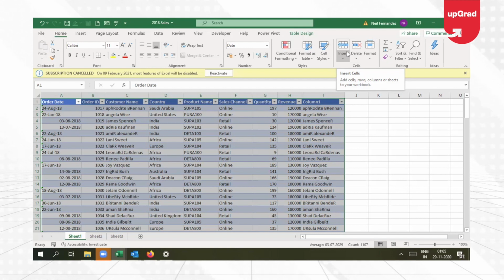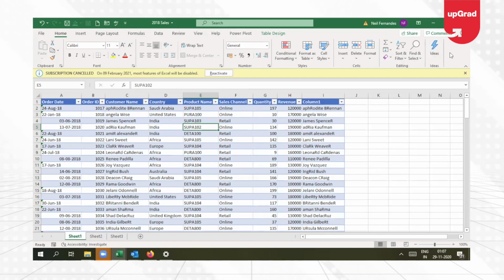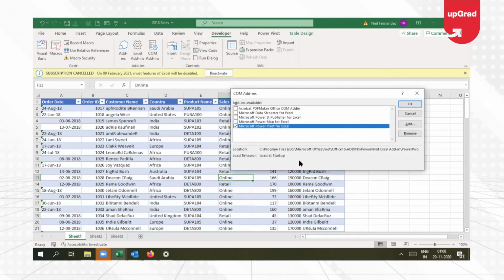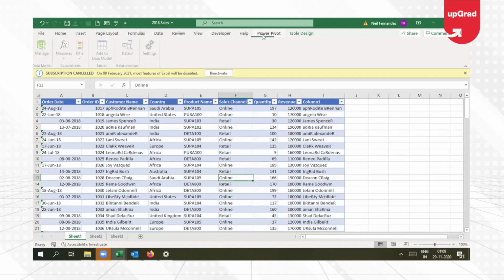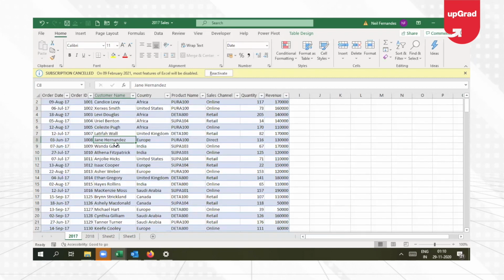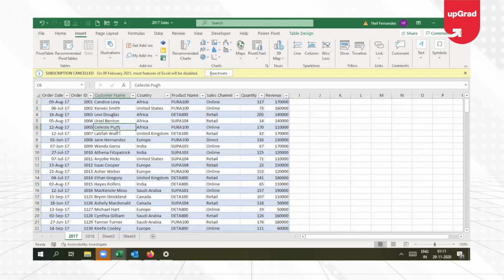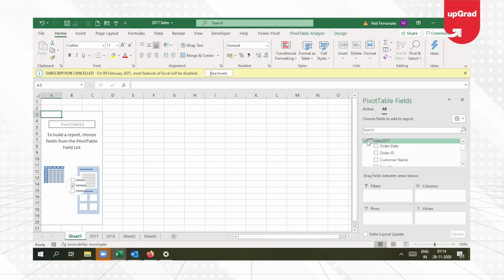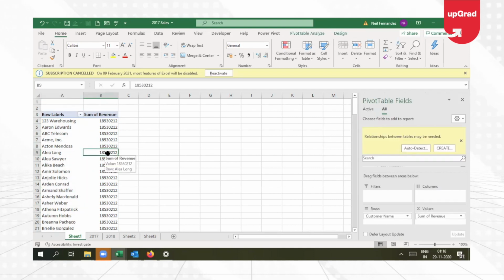Introduction to Power Pivot | Power Pivot Excel | upGrad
Unlock the advanced data analysis capabilities of Excel with our comprehensive tutorial on Power Pivot, presented by upGrad. This Introduction to PowerPivot video is designed to introduce you to Power Pivot, a powerful Excel add-in that enables you to perform complex data modeling, create sophisticated calculations, and analyze large datasets with ease.

*Introduction to Power Pivot:*
Begin with an overview of what Power Pivot is and its significance in Excel. Power Pivot is an add-in that enhances Excel’s data processing abilities, allowing you to import large volumes of data from multiple sources, create relationships between different data tables, and perform advanced calculations that go beyond standard Excel functions.

*Getting Started with Power Pivot:*
Learn how to enable and set up Power Pivot in your Excel environment:
- Enabling Power Pivot: Step-by-step instructions on how to activate the Power Pivot add-in if it’s not already installed in your version of Excel.
- Navigating the Power Pivot Window: Familiarize yourself with the Power Pivot interface, including the data model view and diagram view, which are essential for data manipulation and relationship management.

Importing Data into Power Pivot:
Discover how to import data from various sources into Power Pivot:
- Data Sources: Learn how to bring in data from Excel worksheets, SQL databases, Access databases, and other external data sources.
- Data Transformation: Use Power Query to clean and transform your data before loading it into Power Pivot for more accurate analysis.

*Creating Relationships and Data Models:*
Understand the importance of creating relationships between data tables in Power Pivot:
- Table Relationships: Learn how to establish relationships between different tables, which allows you to create more complex and insightful data models.
- Diagram View: Use the diagram view to visually map out relationships and ensure data integrity.

*Advanced Calculations with DAX:*
Dive into the world of Data Analysis Expressions (DAX) to perform advanced calculations:
- Introduction to DAX: Get an overview of DAX and how it differs from standard Excel formulas.
- Creating Measures and Calculated Columns: Learn to create measures for aggregations like SUM, AVERAGE, and more complex calculations, as well as calculated columns for row-level operations.

Whether you’re new to Power Pivot or looking to deepen your Excel expertise, this Introduction to PowerPivot tutorial provides all the knowledge you need to harness the full power of Power Pivot. Watch now and elevate your data analysis skills with upGrad!

How will this webinar be beneficial for you?
1. To clear your doubts on different levels of the German language requirement.
2. To understand the use case of German language while working.
3. To understand the metropolitan culture of Germany w.r.t language.

🟢 Wish to get started with your upskilling journey? Schedule a free counselling session